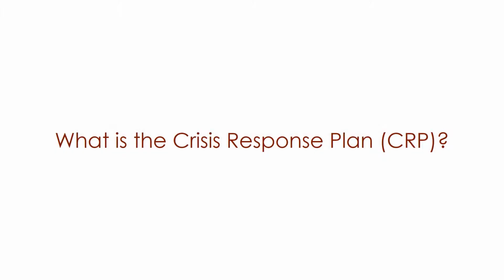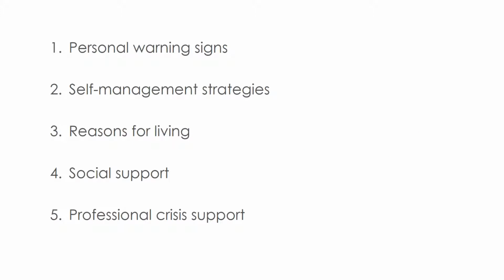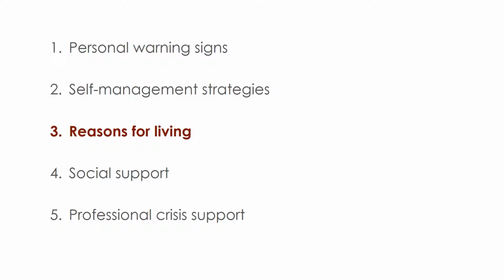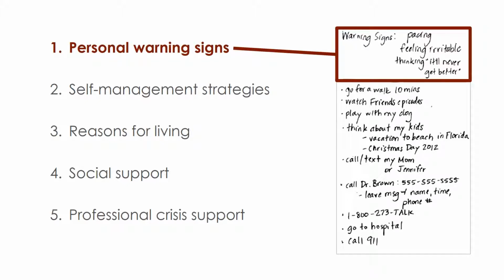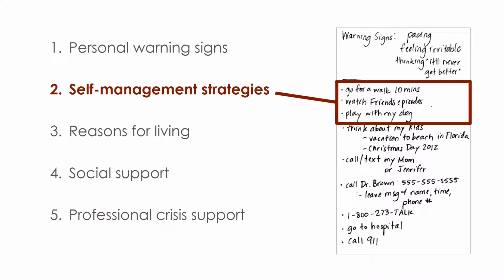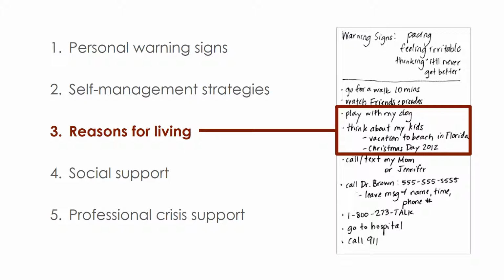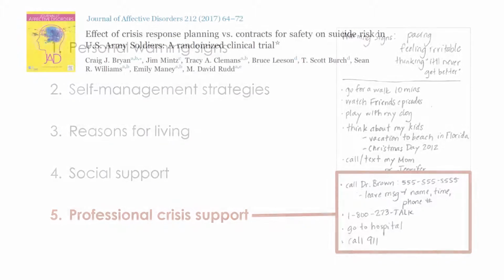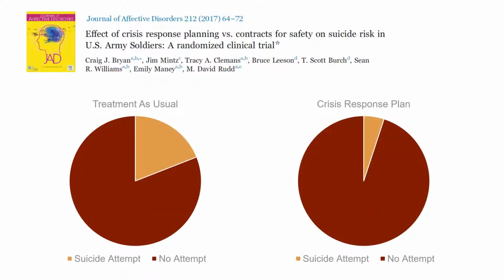What is a Crisis Response Plan (CRP)?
An overview of the crisis response plan (CRP), a brief procedure shown to significantly reduce suicide attempts.

Additional information about the CRP and ways to receive training can be found